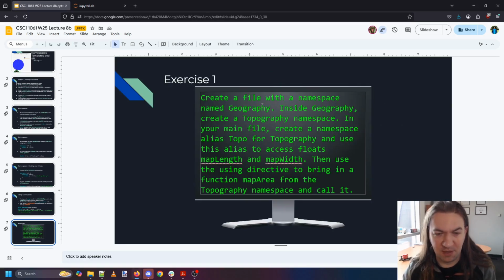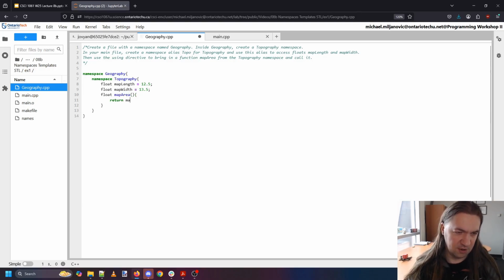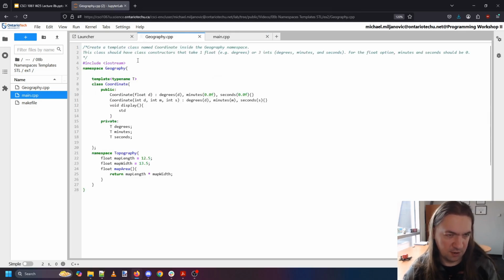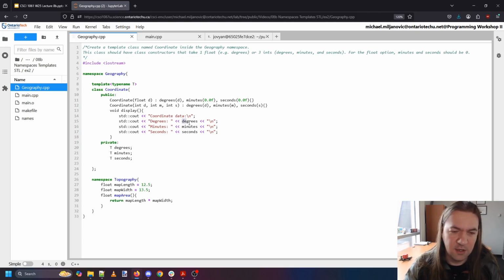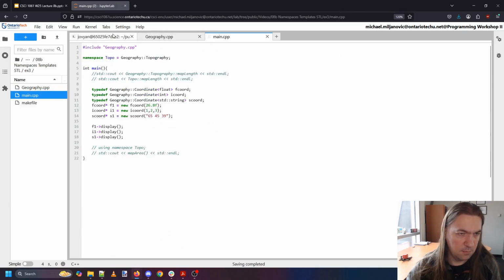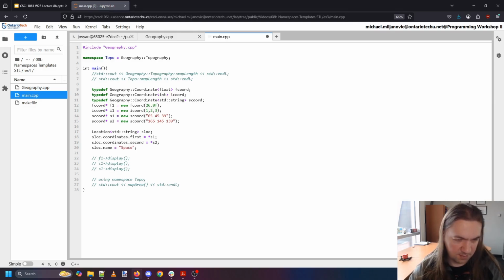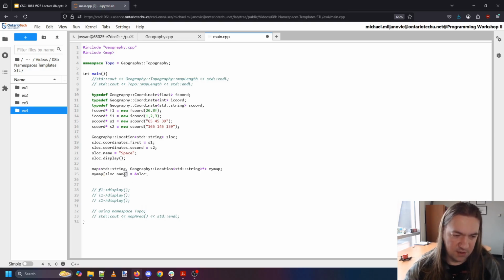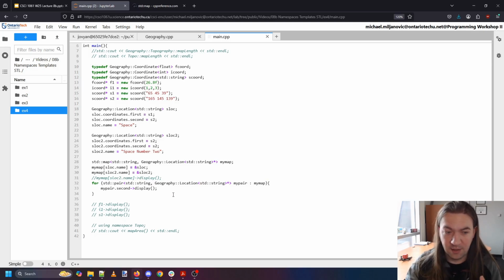Namespaces, Templates, and the STL